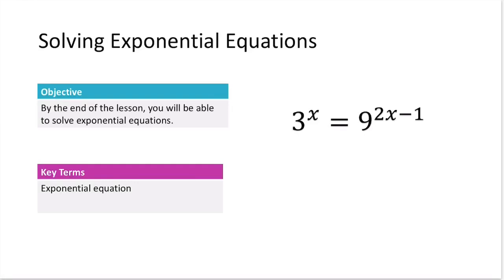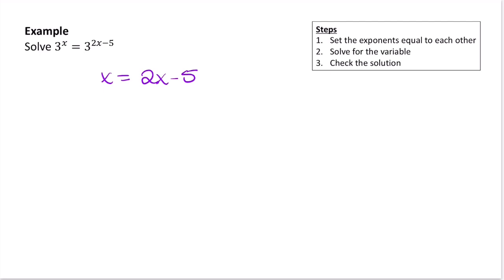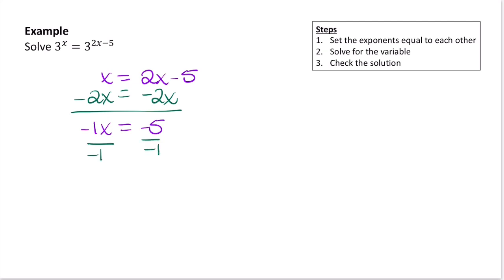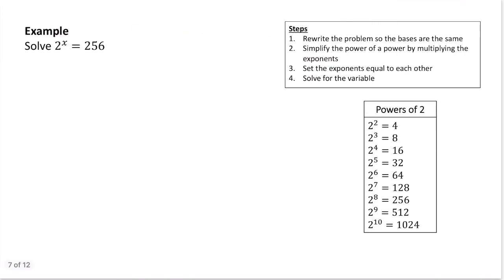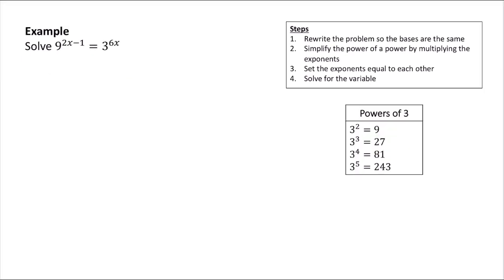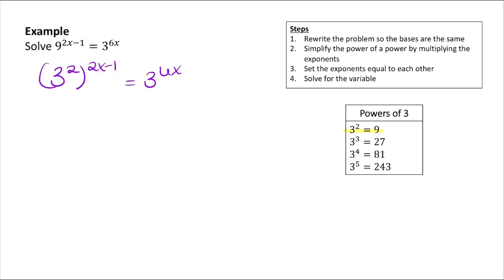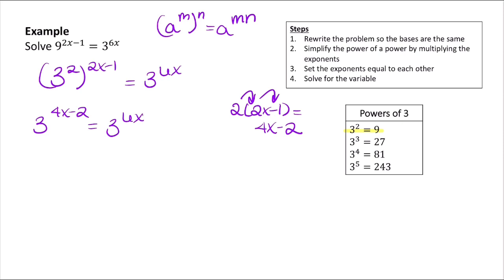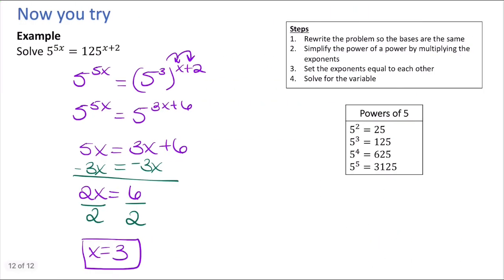Solve Exponential Equations